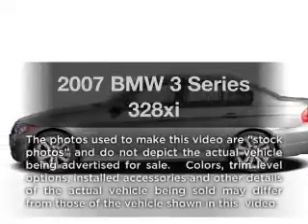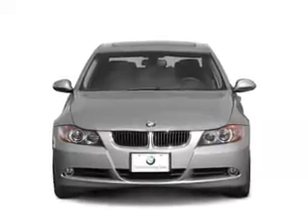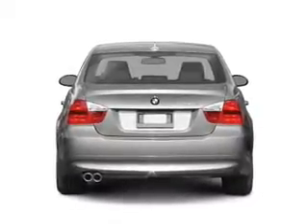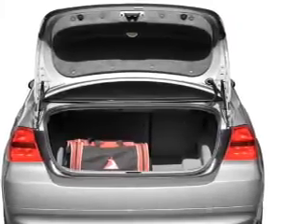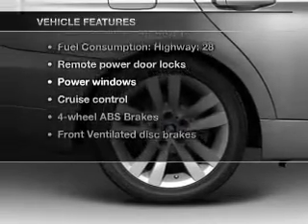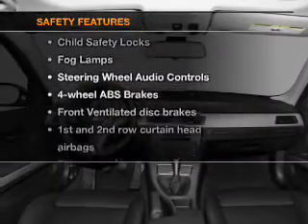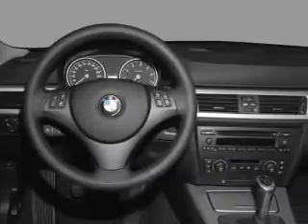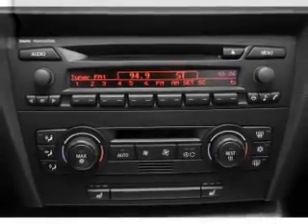2007 BMW 3 Series - Berwyn PA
Year: 2007
Make: BMW
Model: 3 Series
Trim: 328xi
Engine: 3.0 liter inline 6 cylinder 24 valve
Transmission: NOT SPECIFIED
Color: Crimson Red
Mileage: 63264
Address:
497 E Lancaster Ave